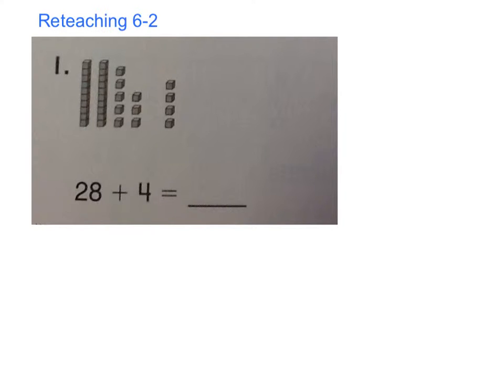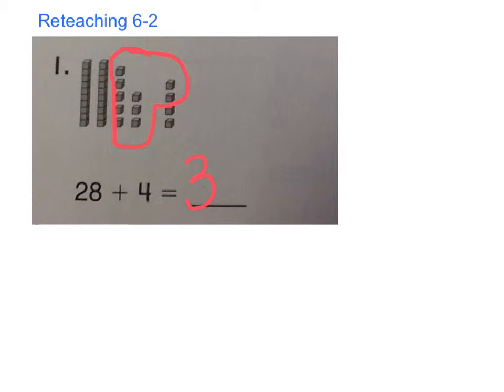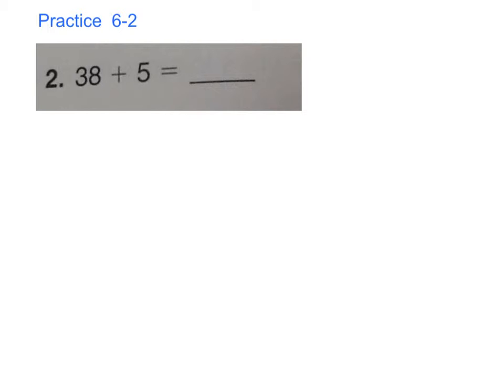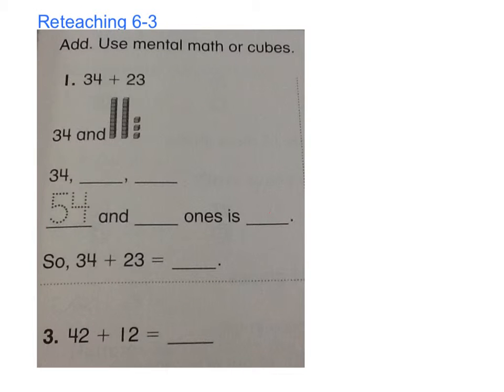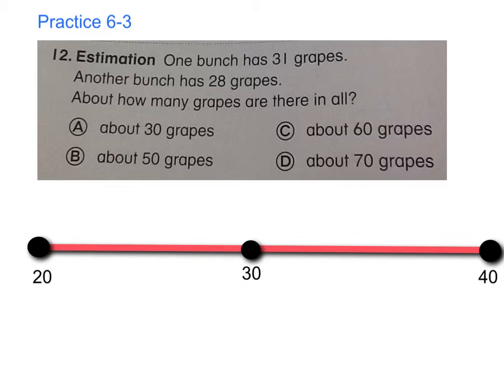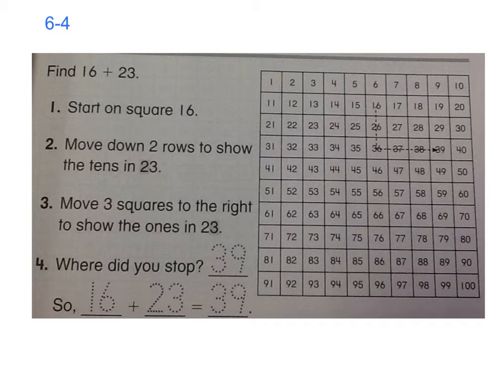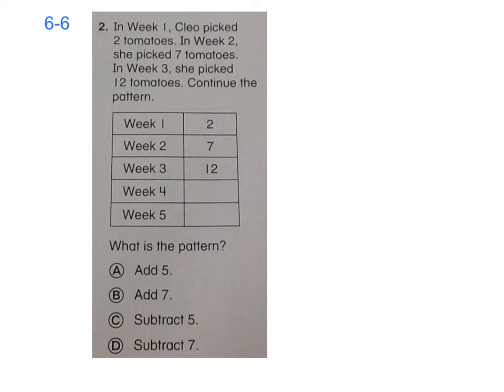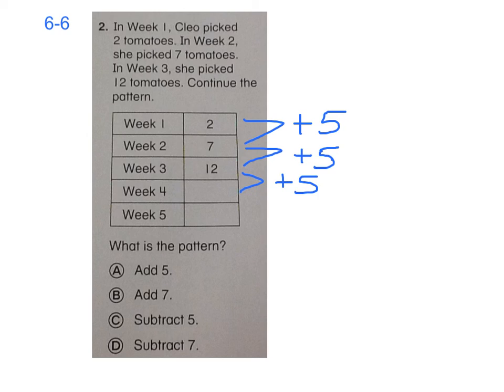Topic 6 Homework Help